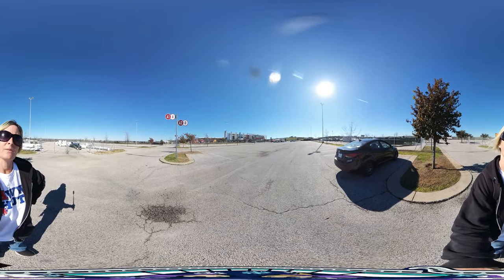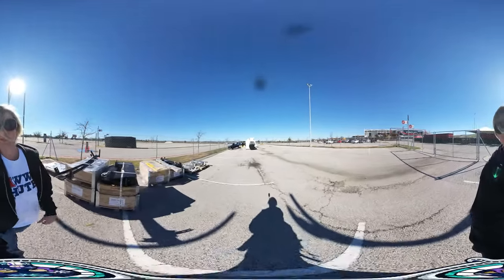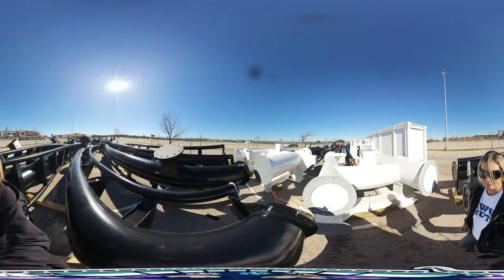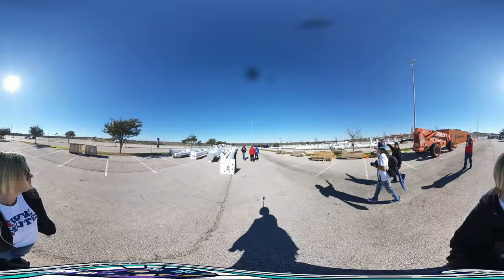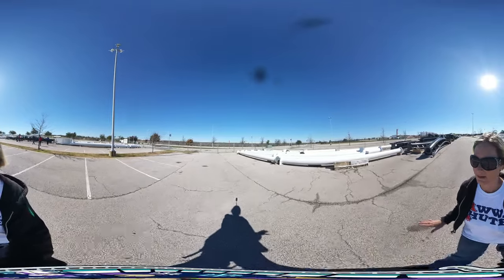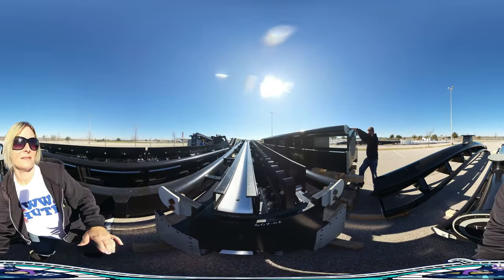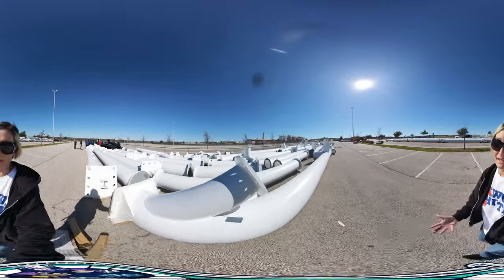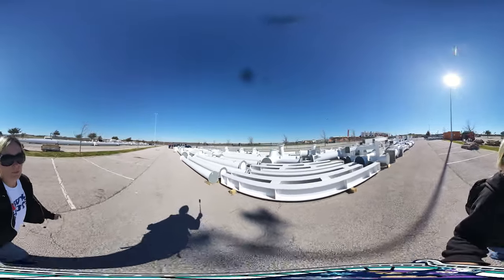Circuit Breaker @ COTALand | IT'S REAL & ON SITE!! | Full 360° Walk-Through Of Track & Supports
For those wondering if Circuit Breaker will ever come to Circuit of The Americas...it's already here!!!
While attending ACE's Winterfest event at SeaWorld San Antonio, Matt Hughey (COTA VP of Park Operations) invited attendees to an exclusive, up-close self guided tour of the track pieces & supports to Circuit Breaker!

We couldn't pass up the opportunity!

Here is the full 360° walk-through of the track and supports to Circuit Breaker! As mentioned, this video is recorded in 360° which means YOU have FULL CONTROL of the view!! Pause the video and take a look around!

We plan to have a short vlog out soon of this day, which won't be in 360°.

If you missed our 360° walk-through of the track pieces, supports, and train from Palindrome, check out that video

Did you like our video?
Help us out by smashing that "Like" button!
Don't miss out on any other quirky moments!! 🤪

Quirky Coaster Couple can also be found on Facebook & Instagram! Check us out on these platforms for more quirky content!